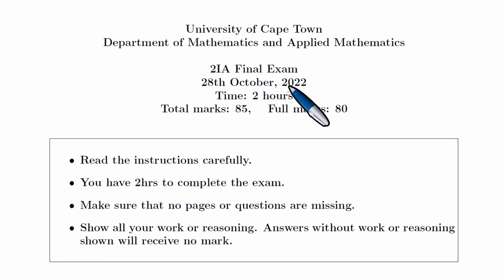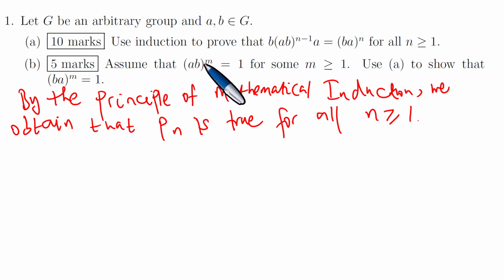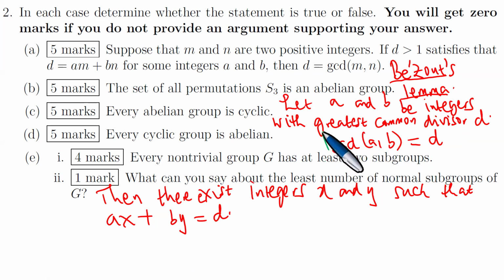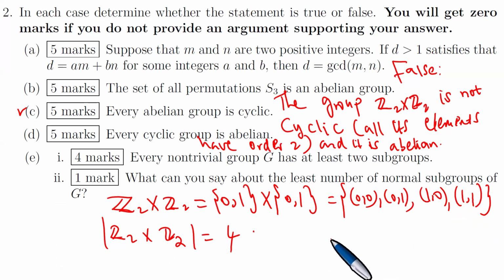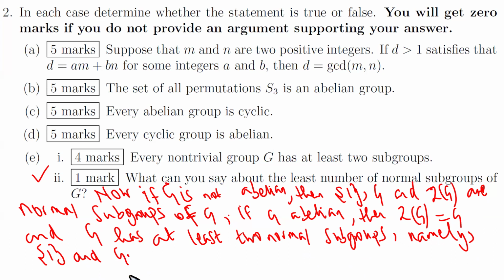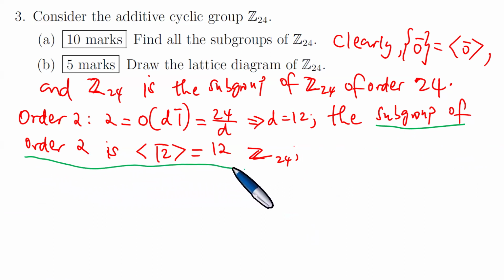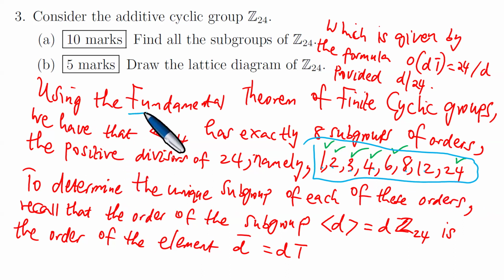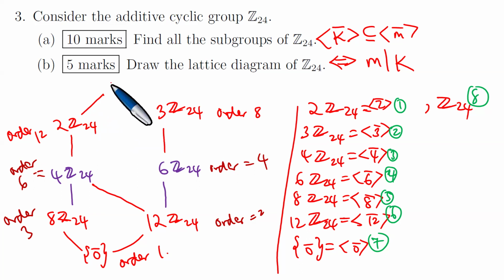MAM2013S UCT: Mathematics | Introductory Algebra| Lattice Diagram | Subgroups of Z24 | Cyclic Groups